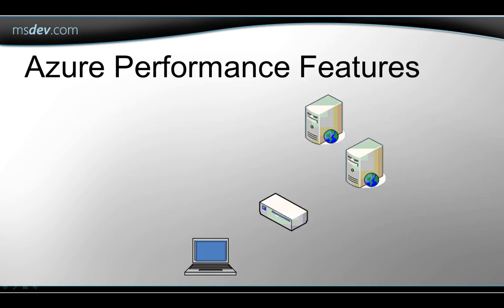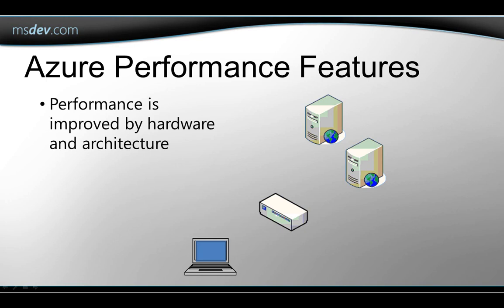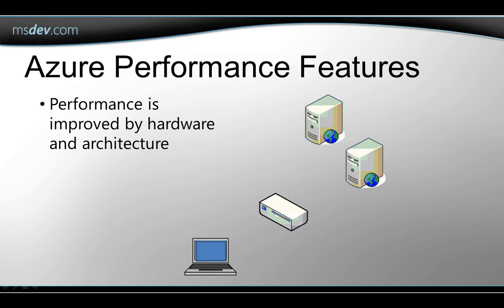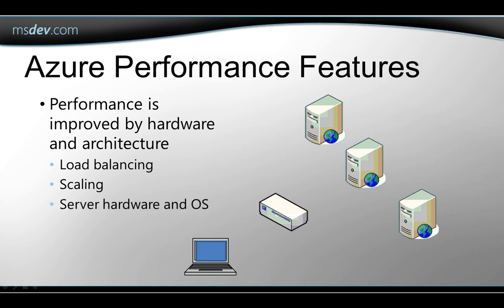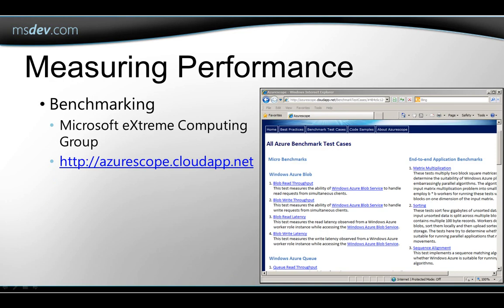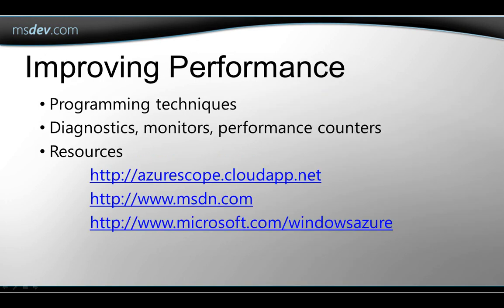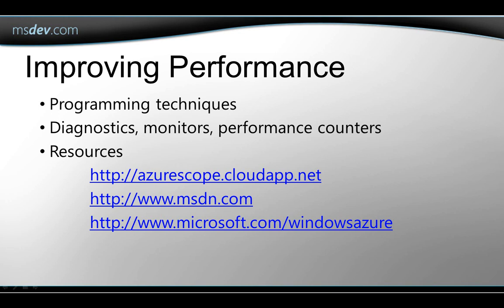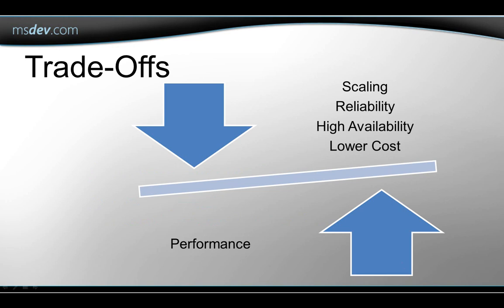Aren't cloud apps too slow?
This video discusses issues related to latency in the cloud, including ways to avoid or mitigate problems with responsiveness.